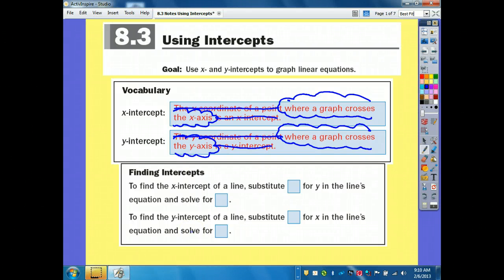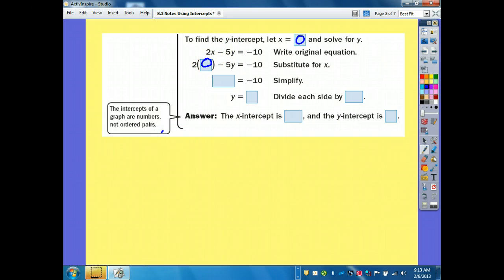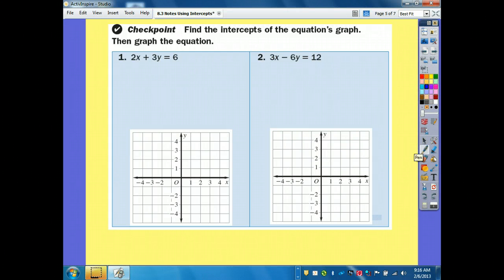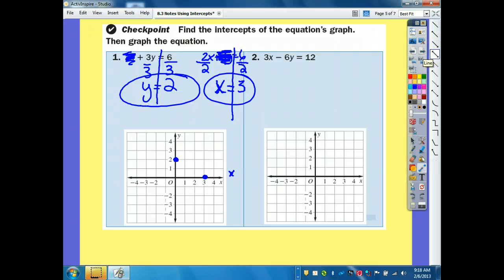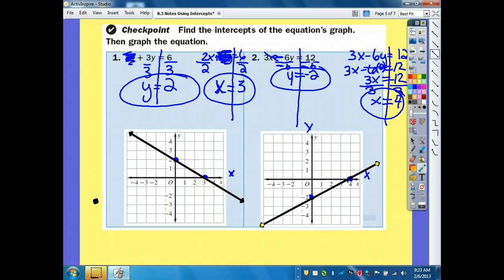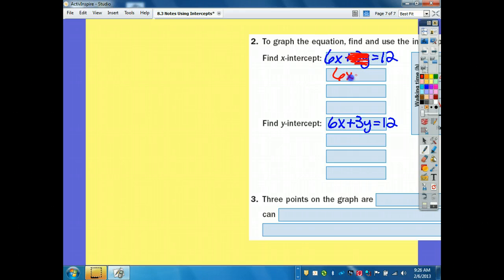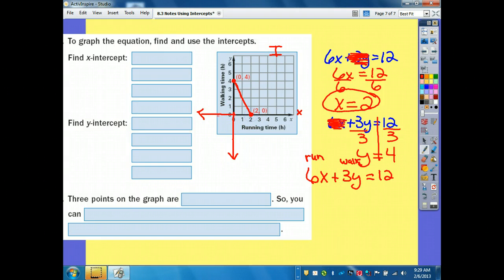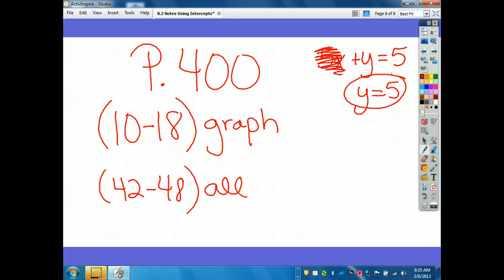8.3 Using Intercepts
Substituting zero in for the x and y to find the intercepts then graphing them.